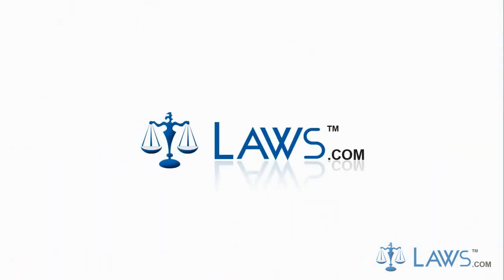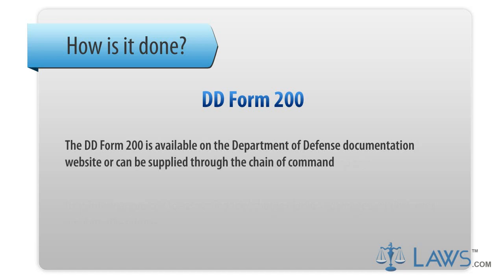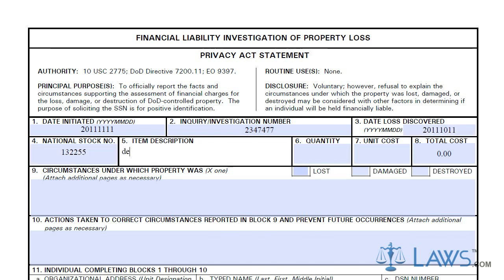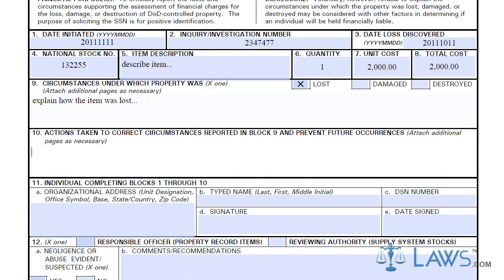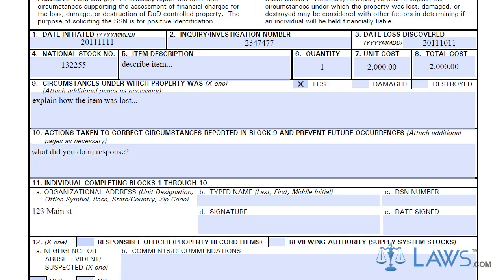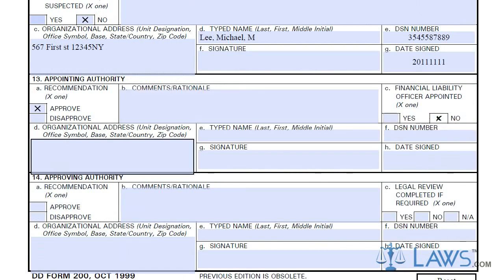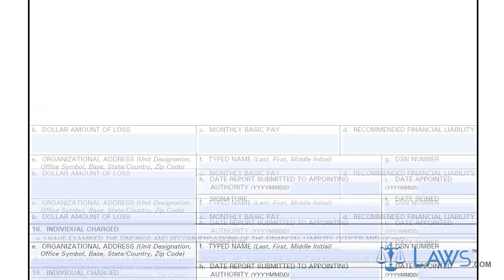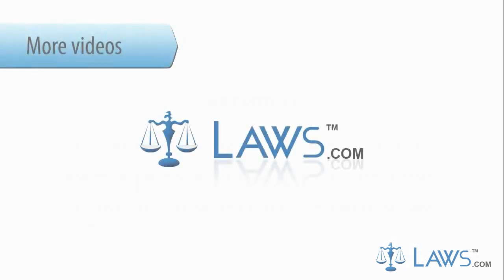Learn How to Fill the DD form 200 Financial Liability Investigation of Property Loss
To download the DD form 200 form in printable format and to know about
the use of this form, who can use this DD form 200 form and when one should use this DD form 200  form.